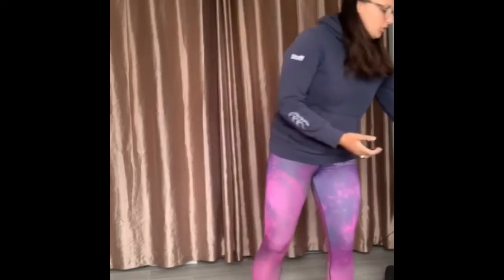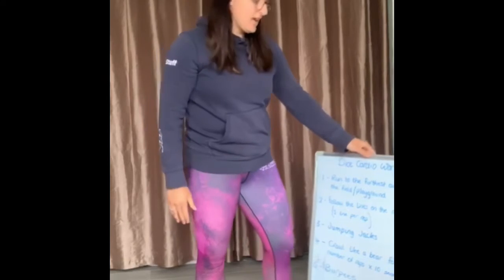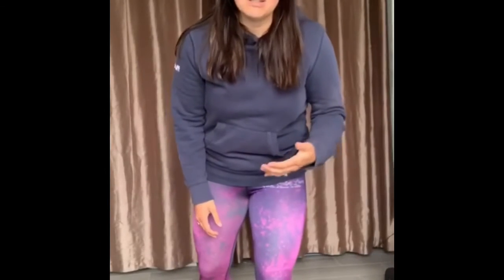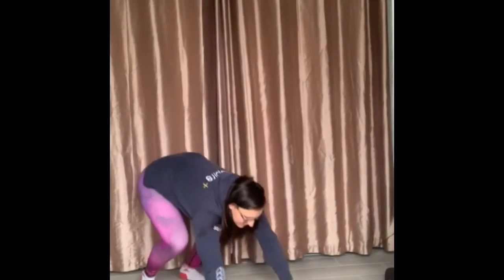Cardio workout 1 with Sophie Allen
Join Sophie for a great cardio workout. The exercises are shown at the end of the video and you’ll need some dice. Have fun!